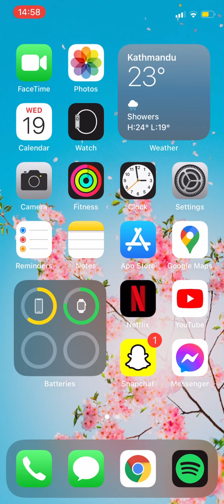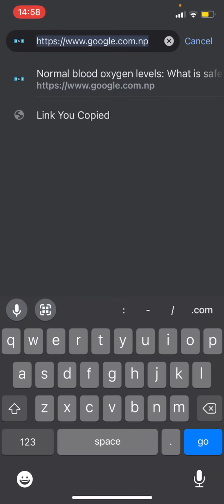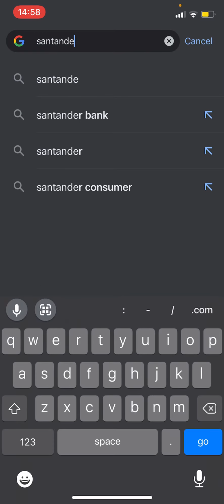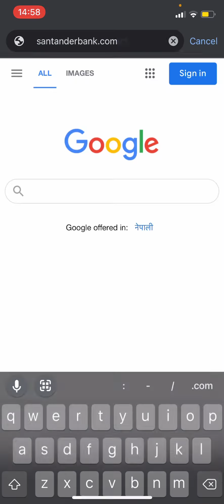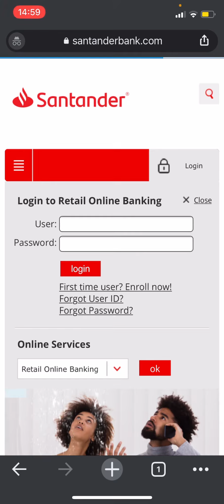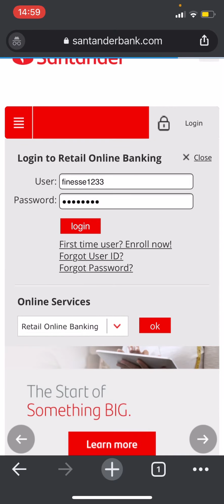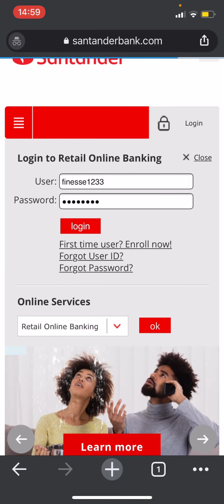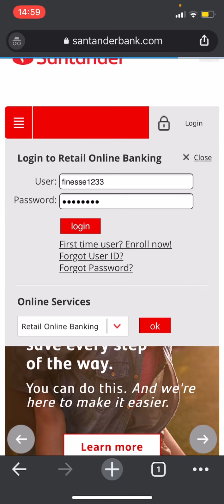Santander Bank Online Banking Login (2021) | Login to Santander Online | santanderbank.com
In this video, I'm going to show you how to login to Santander Bank online banking.
In today's tutorial, I'm going to show you how to login to your online banking account on Santander Bank. This is an easy way for you who have internet access at home or work can easily manage your day-to-day finances anytime and anywhere using any device that has an internet connection. Now whenever you want, you can log in and get instant access to your bank account without having to go into the branch - which saves both time and money. So let me show you how it's done step by step.
1. Go to Santander Bank official website.
3. Enter your account number and fill all the details asked.
4. Click "continue"
Watch the video till the end so that you won't miss any steps on how to enroll in Santander Bank online banking account.